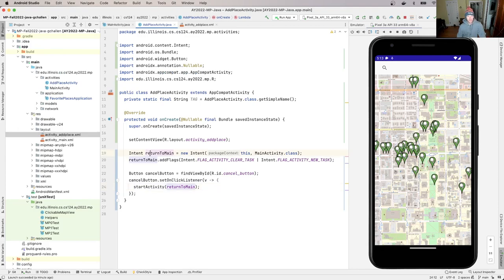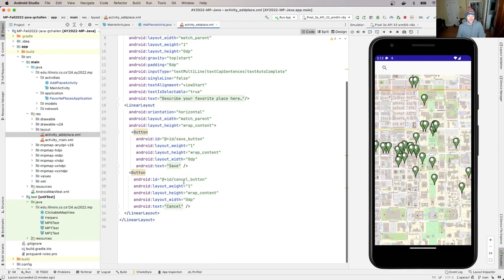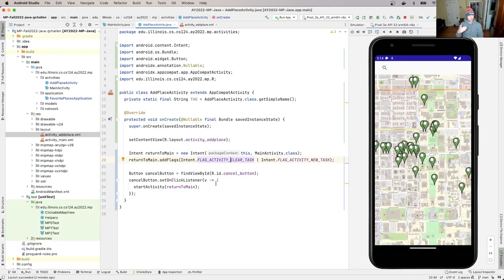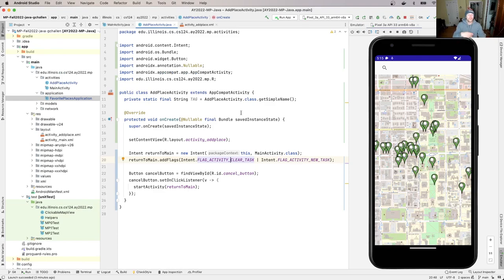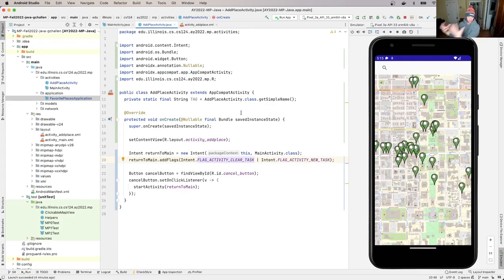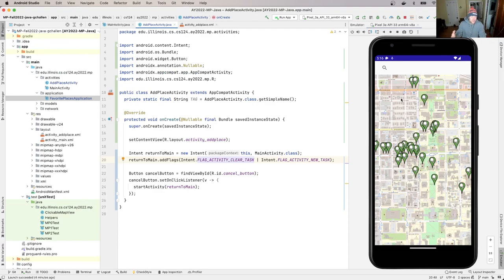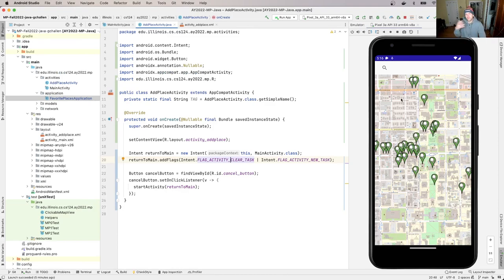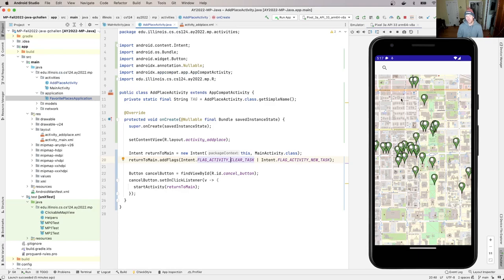CS 124 Fall 2022: MP2 Part 2 Java: Wrapping Up MP2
Let's review what we need to complete to finish up MP2.